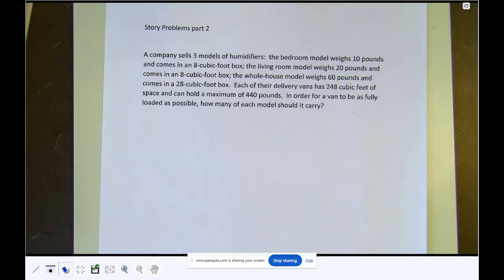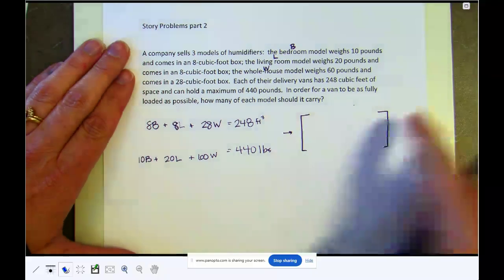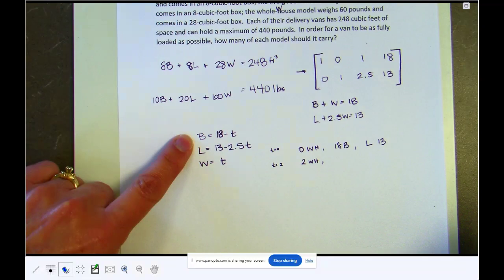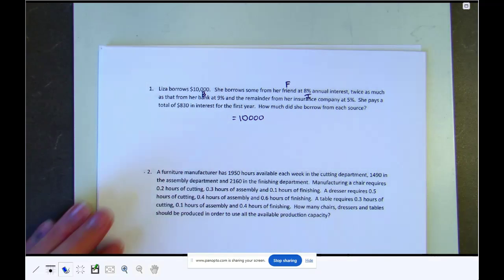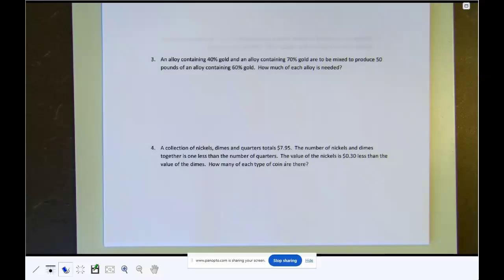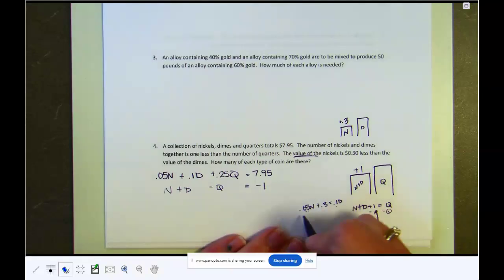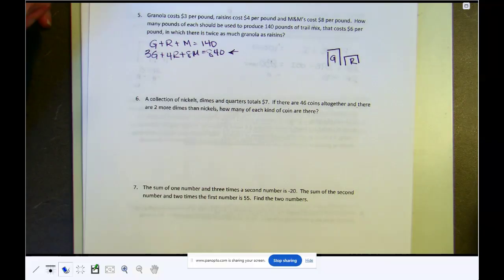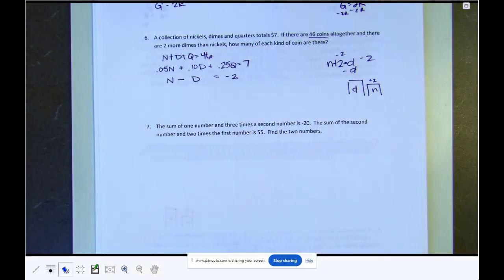5/11 Three equations, three variable story problems